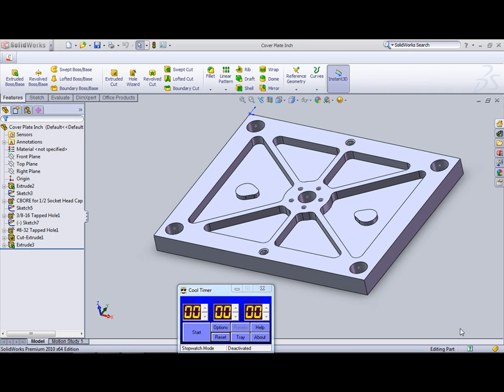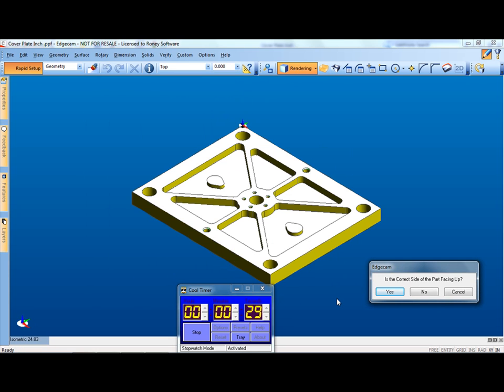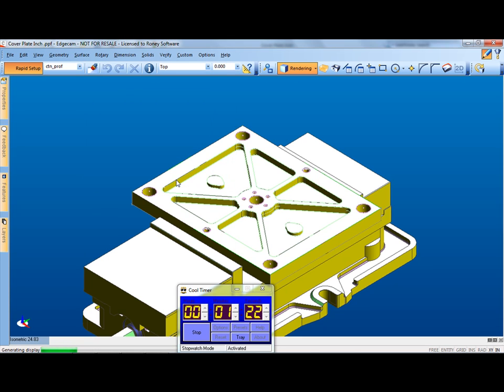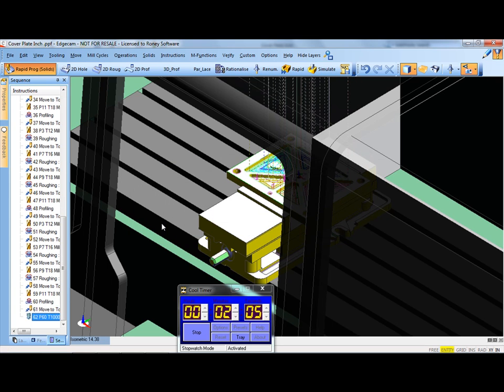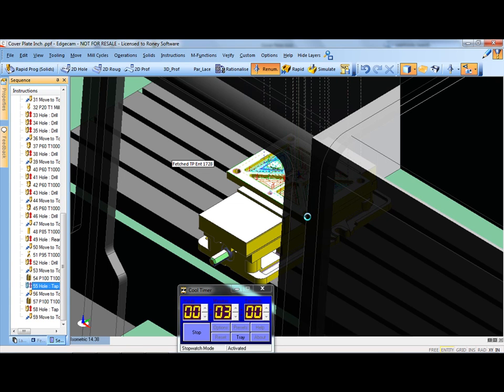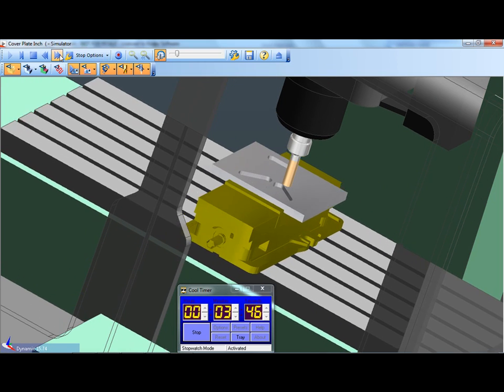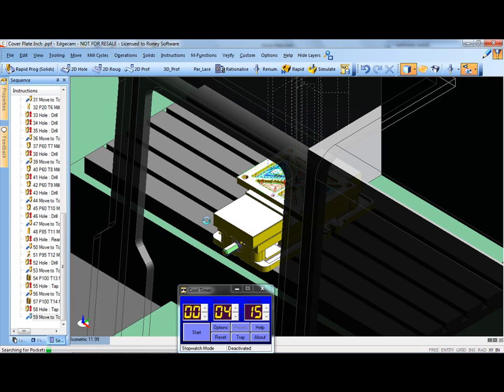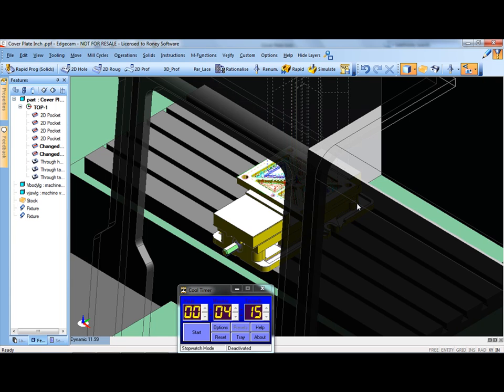Edgecam Rapid plate programming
Rapid programming